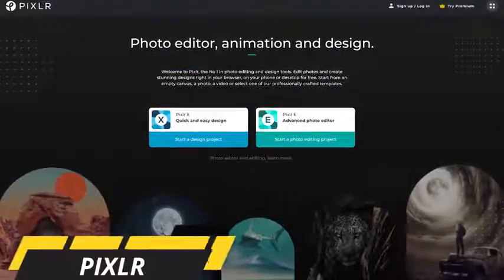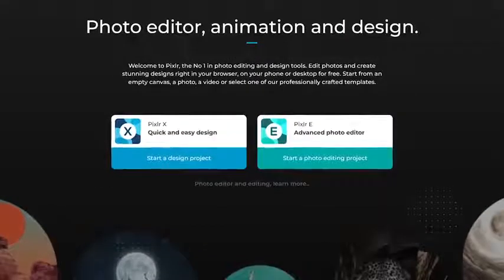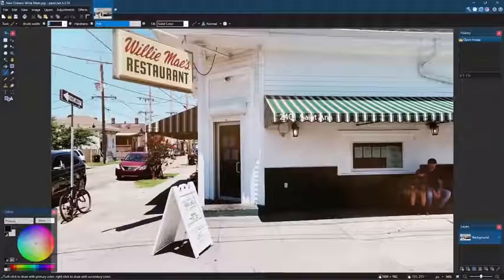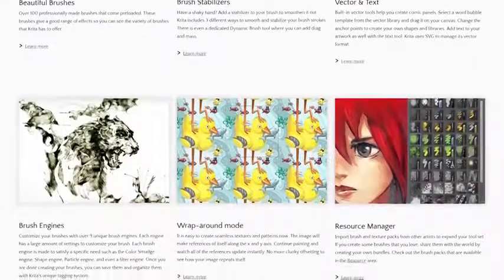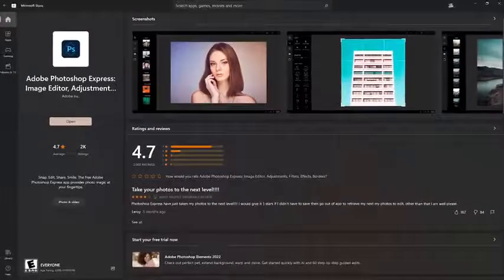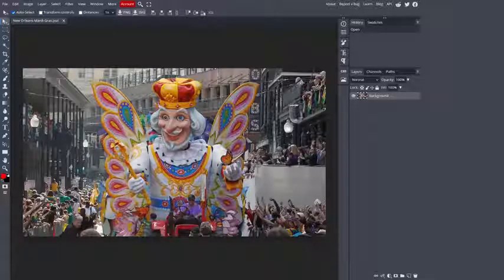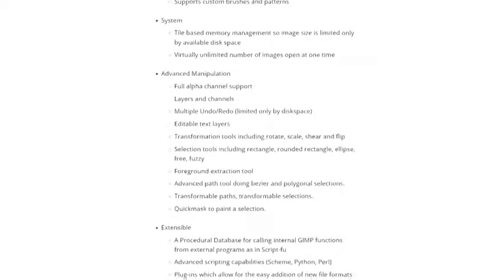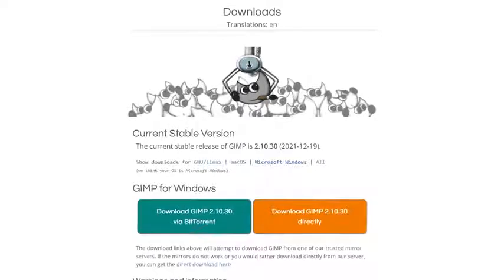BEST FREE PHOTOSHOP Alternatives (2022)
For many years Photoshop has been the industry standard for photographers and graphic designers. It’s not cheap, there monthly plans start at around $20 per month, costing you around $240 per year. Thankfully if you need many of the same features found in Photoshop, there are free alternatives that you can use to create and edit your images like a pro. In this top 5, I’ll countdown the best Photoshop alternatives for your computer that you can use for free.
CREDIT; TechGumbo